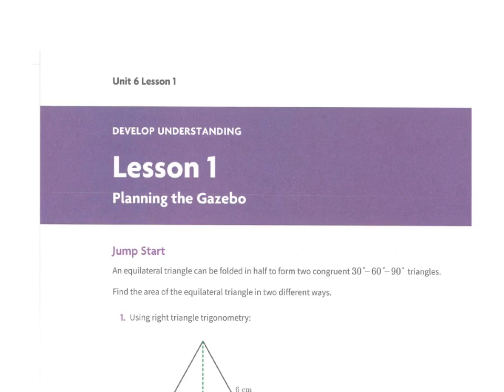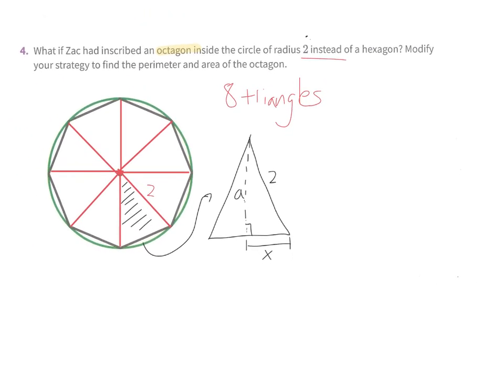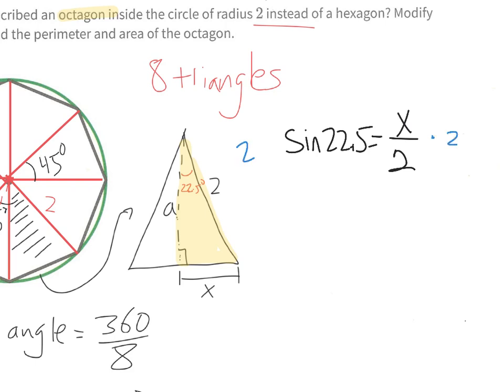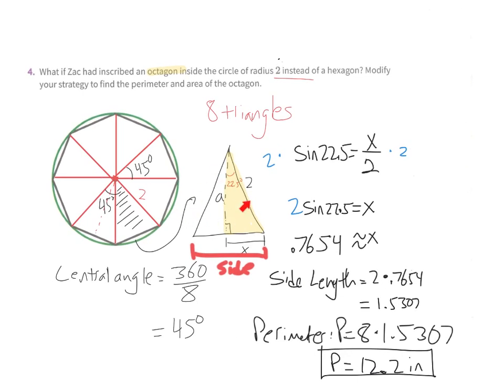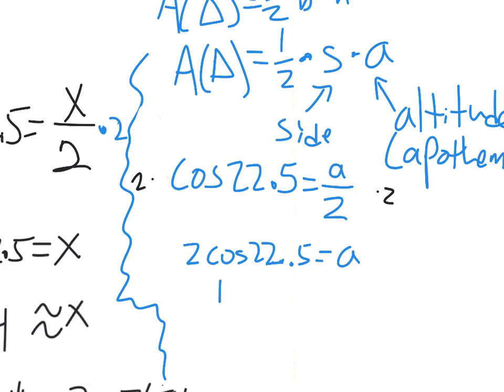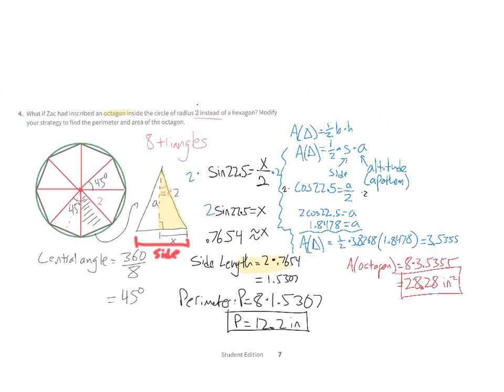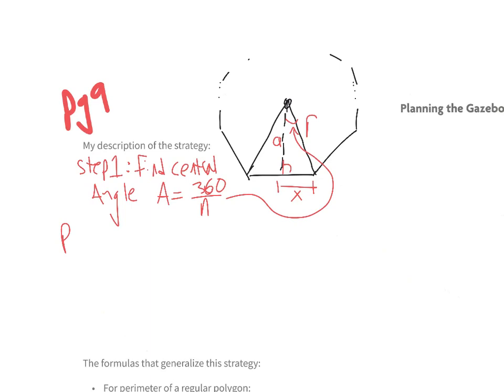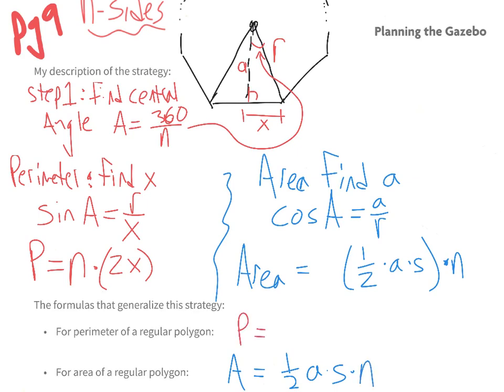6-1 Area of Regular Polygons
How to use Trigonometry to find the area and perimeter of a regular polygon.